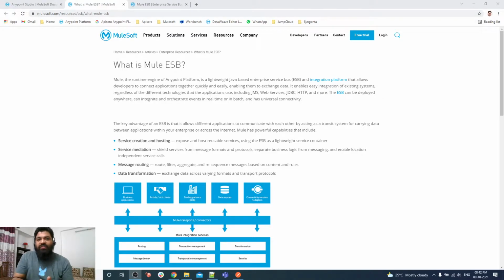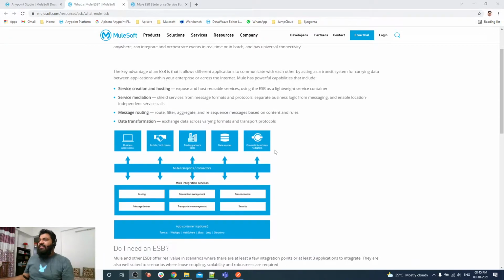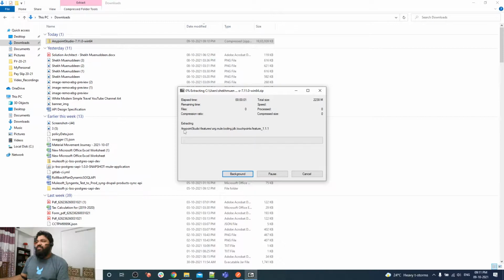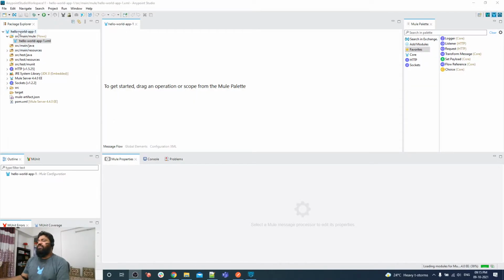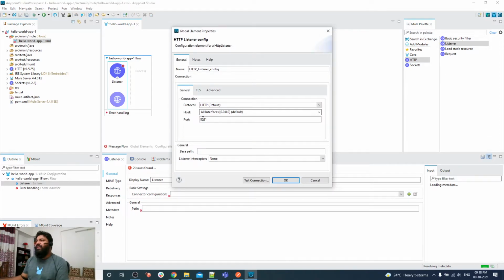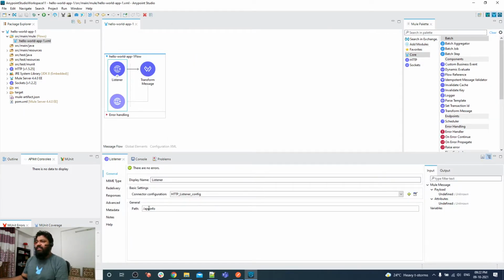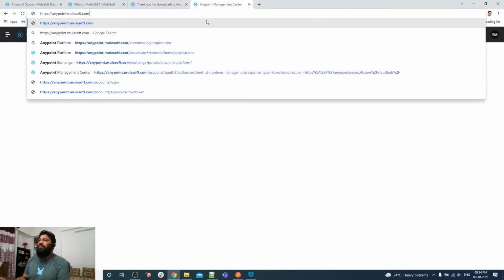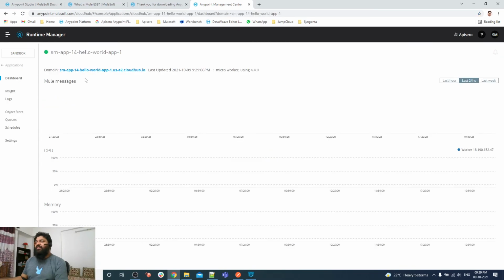Hello World MuleSoft Application and Deploy to CloudHub | Mule 4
How to do Development - AnyPoint Studio
  - Download AnyPoint Studio
  - Sample Hello World Project Creation - Exposed as Rest API

Testing - Local - Embedded Mule Runtime
   - Local deployment
   - Run (Postman)
  - CloudHub
   - Account Creation
   - Deployment
   - Run (Postman)